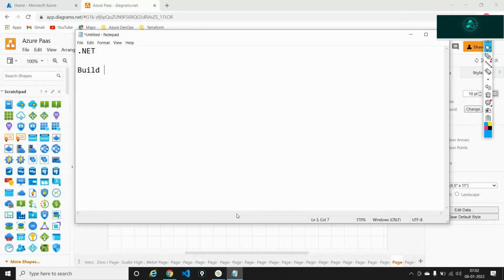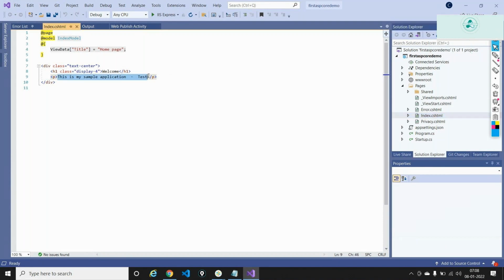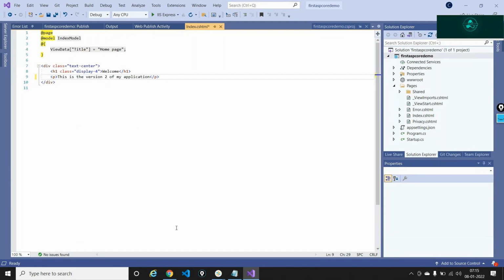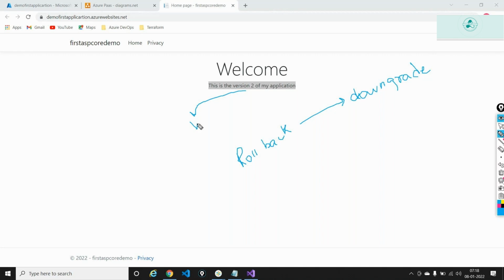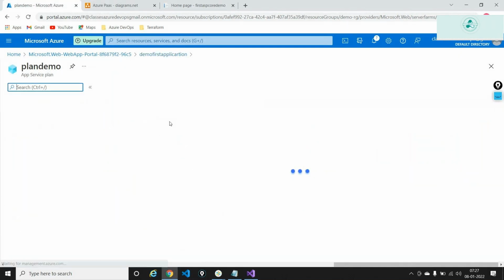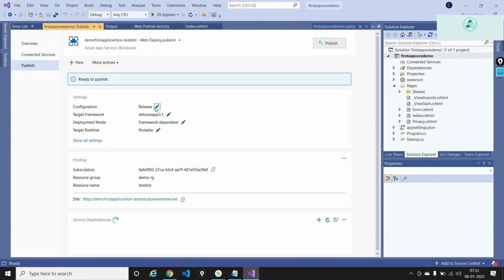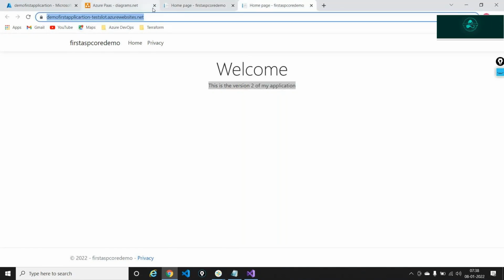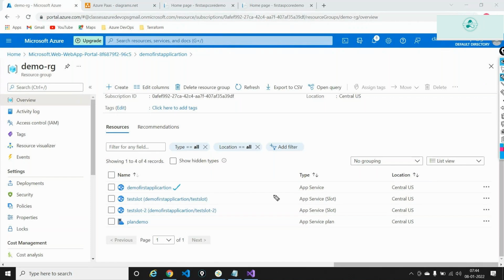Azure DevOps Class34| Owner | Reader | Authenticating model #